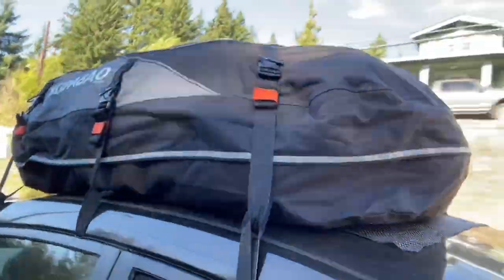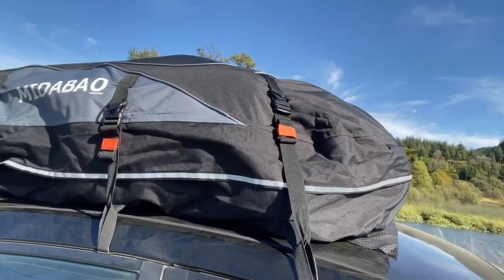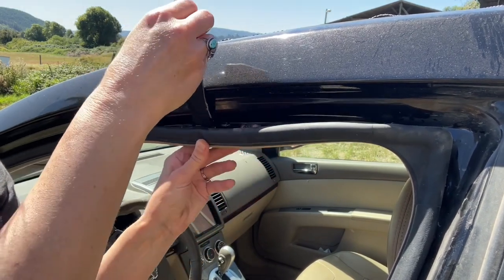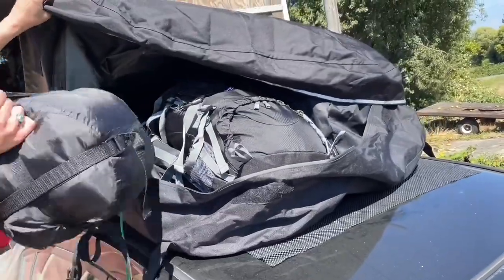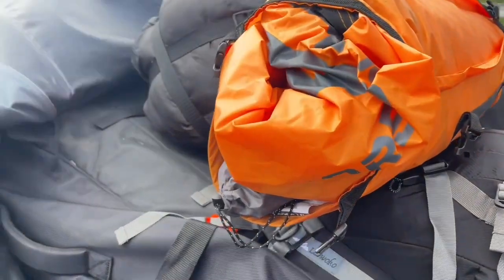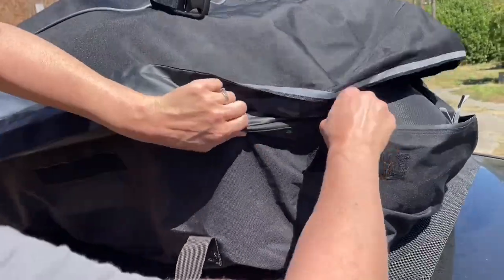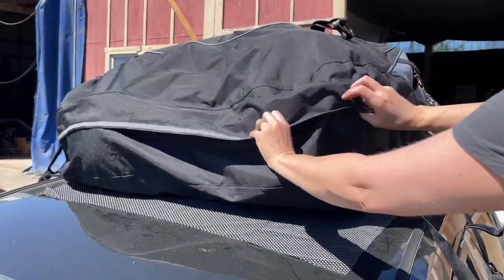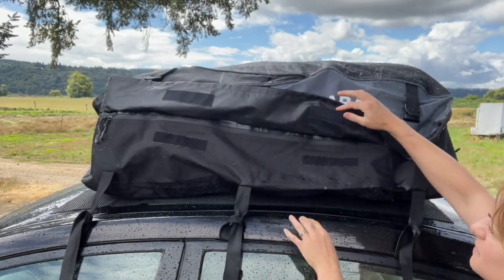MIDABAO Car Roof Top Carrier Bags | Our Point Of View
Check Our New Website For Amazing Deals!

20 Cubic Feet - Carrying capacity - The whole point of the purchase us to provide additional cargo room, so it makes no point to buy one that is not big enough. the roof bag overall size is 51.1'' x 39'' x 17'', Carry 20 cubic feet. Larger than other brand.
Roof bag fits all cars with or without roof rack,Soft Car Top Carrier - There is no ”Best Soft Car Top Carrier”. Instead, the best one is the one that satisfies your specific needs.However, we provides the best all-around value and is likely to satisfy more consumers. We provides larger capacity ( 20 Cubic ), top PVC material, convenient design and more security.
Easy Mounting & Storage Design - Design with 6 short tie straps & 2 long straps, make it easy to attaches in only a matter of minutes. Our Carrier is purely malleable, more simple to store than the carrier with stiff inner-lining ( storage bag included ).
Waterproof - PVC Materials - The torrential downpour will test merely water resistant materials to their limit and likely result in damp or soaked contents. But our car top carrier is coated with PVC to aid in waterproofing ( inside and out ),NOT ONLY WATER RESISTANT like other brand.
6 Tough Straps - More Security- Alongside carrying capacity, stability is arguably the most important factor in a car top carrier. We Provide 6pc wide straps & 2pc 3M straps. To some extent, the more straps used to fasten the carrier to the roof the better.